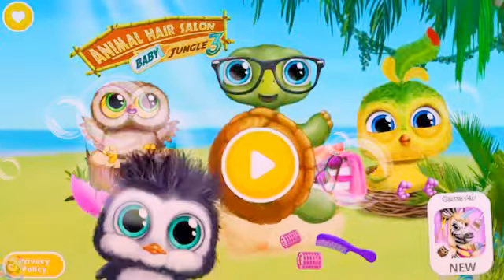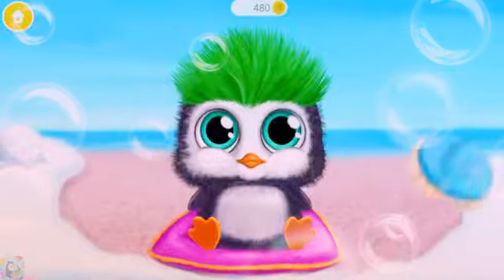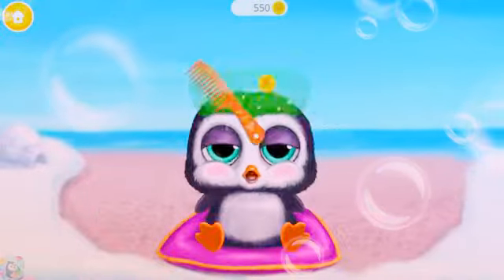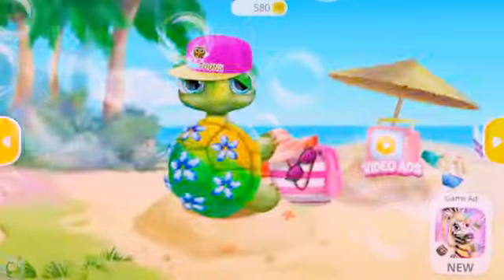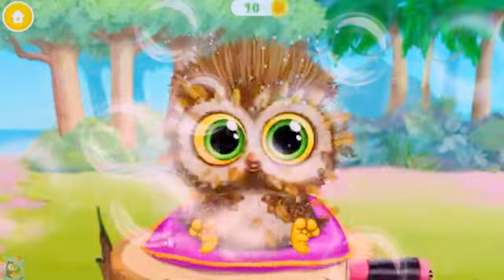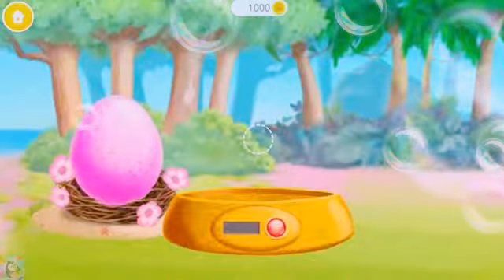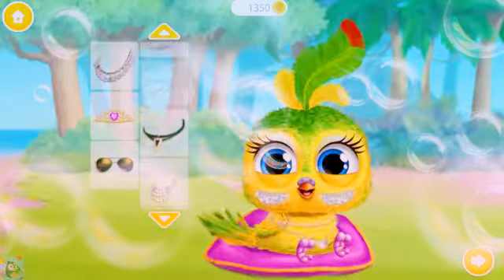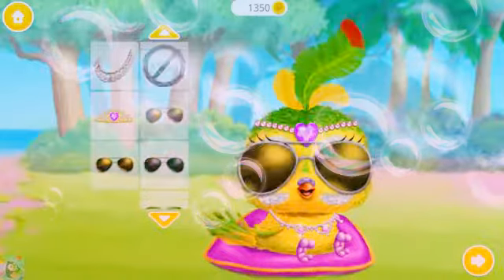Baby animal hair salon .لعب مسلية للأطفال ..